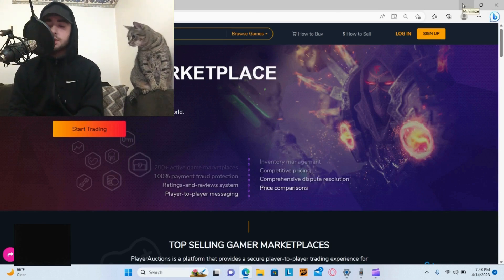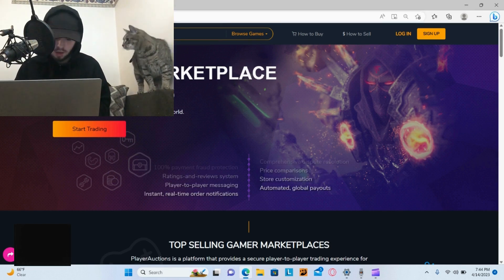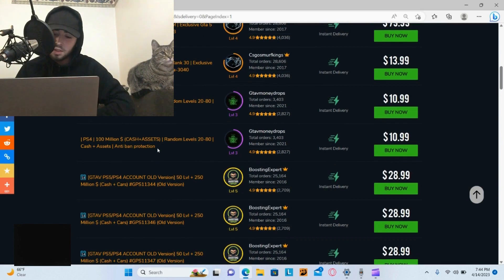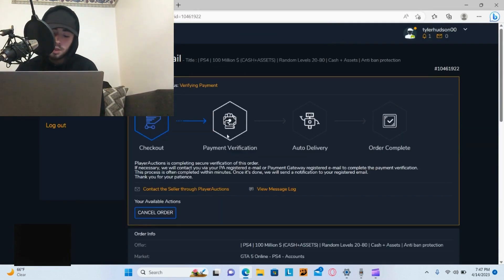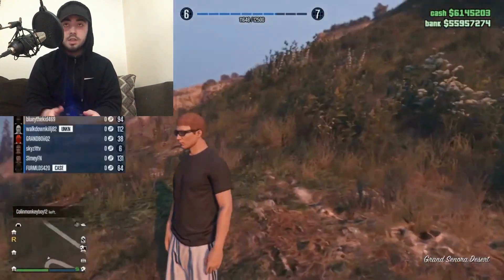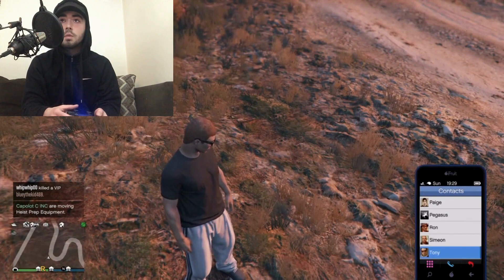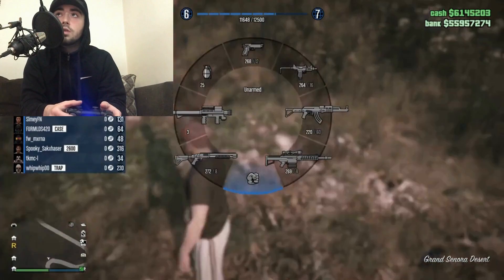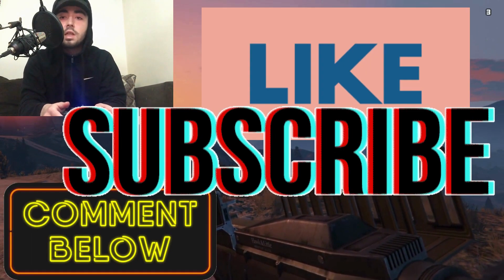I Found a $10 Modded GTA Account from a Auction (FOR EDUCATIONAL PURPOSES)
Could you bless this video with a like? 👍🖤

The content in this video is intended for educational and entertainment purposes only. It aims to provide viewers with insights into the potential risks and consequences associated with modded accounts in video games, specifically GTA 5.

**Please Note:**
- I do not endorse or encourage the use of modded accounts, cheats, hacks, or any form of unfair advantage in gaming.
- This video does not promote any activities that violate the terms of service of the game or any platform.
- The information presented is based on hypothetical scenarios and should not be taken as encouragement to engage in any prohibited activities.
- All actions taken in the game are performed in a controlled environment and are meant to inform and educate on the implications of such behaviors.
- I strongly advise all viewers to adhere to the game's terms of service and play fairly and responsibly.
- The views and opinions expressed in this video are solely for educational discourse and do not reflect the practices of the channel as a whole.

By watching this video, you acknowledge and agree that the channel is not responsible for any actions taken by viewers as a result of the content presented herein. Viewer discretion is advised.

*Enjoy the video, and remember that it's all in the spirit of gaming and creativity!*